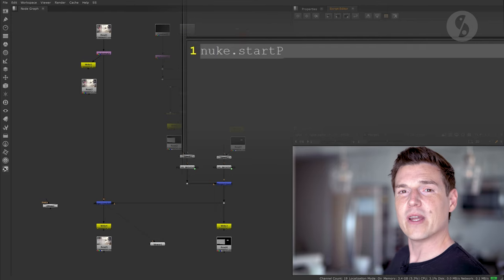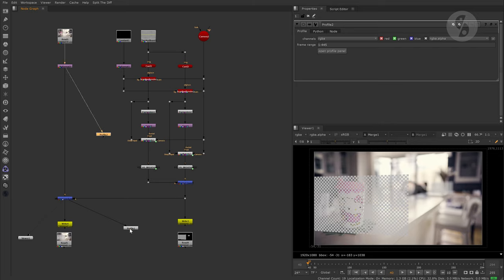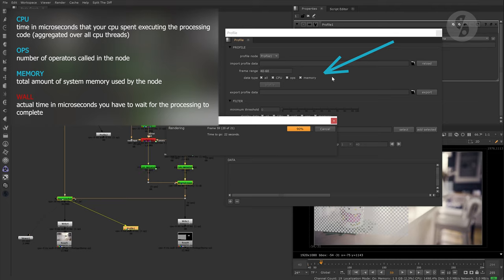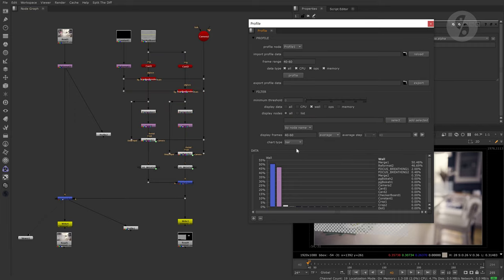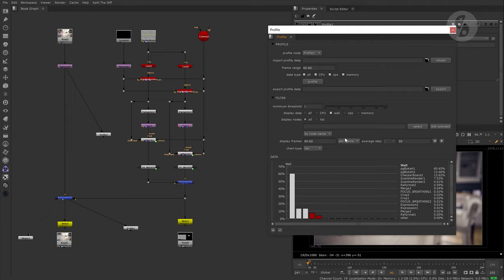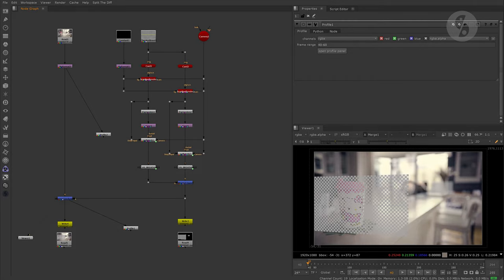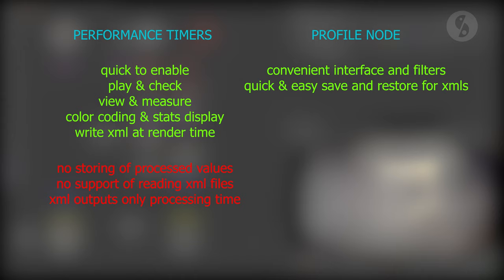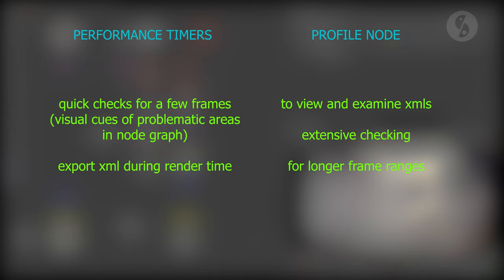Nuke Timeout - EP04 - Profile Node - Espresso Style Compositing Tutorial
Ep04 continues with the exploration of performance monitoring in Nuke. This time we will focus on the Profile Node and its differences to Nuke's Performance Timers.

If you would like to know more about the "Lens / Focus Breathing" script I'm using for this tutorial, please check out the "Transform" episode of "Unleash The Node":

"Nuke Timeout" offers handy tips & tricks for Nuke compositing setups presented in short videos.
Your snack of the day - and easy to digest.